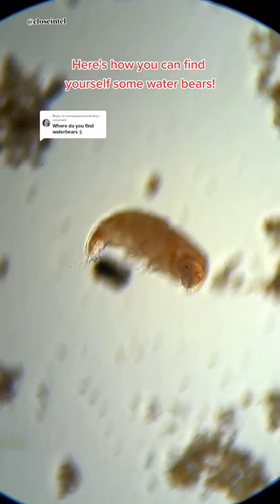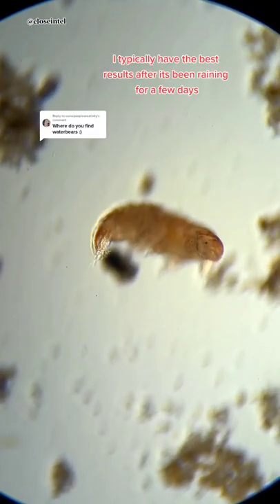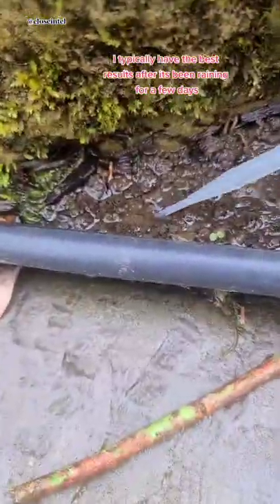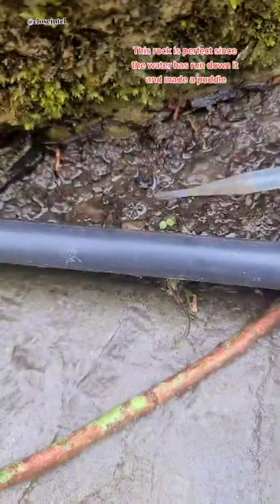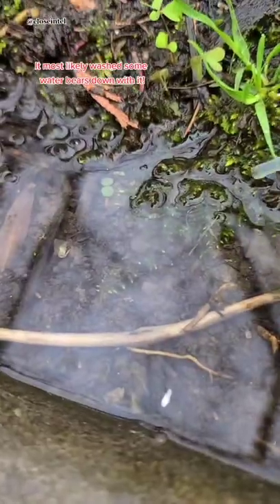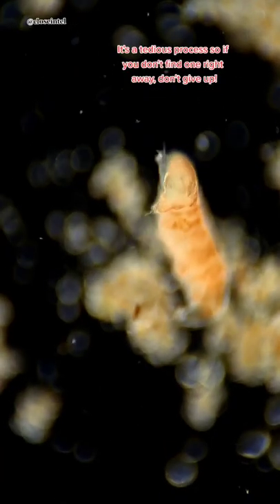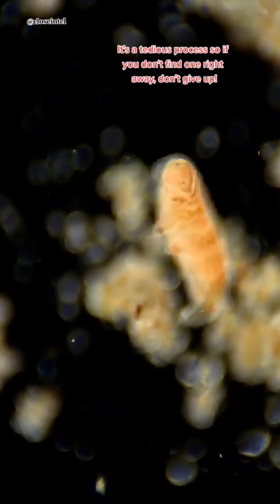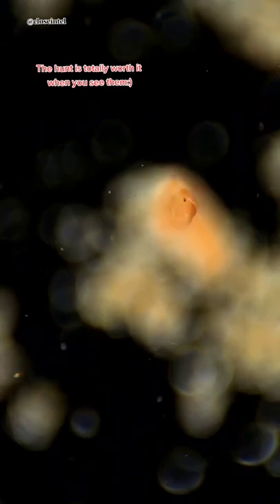How to find WaterBears